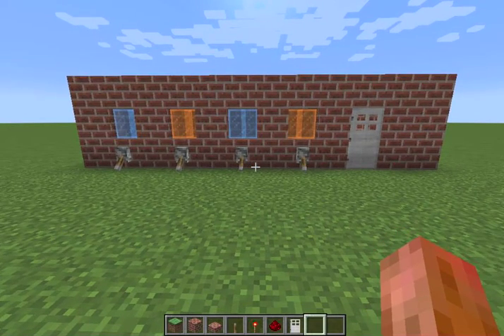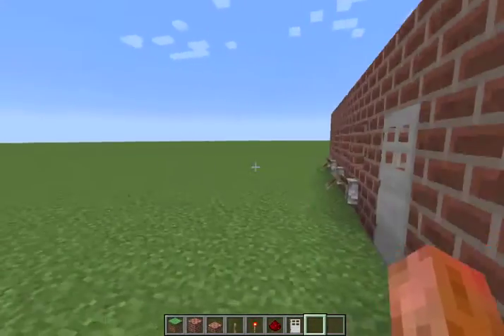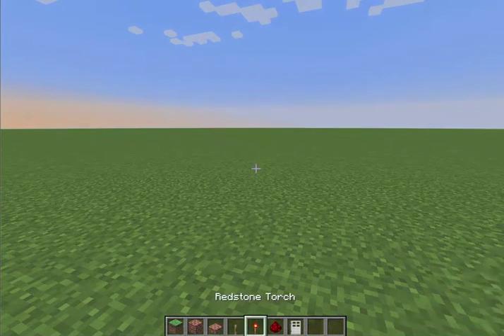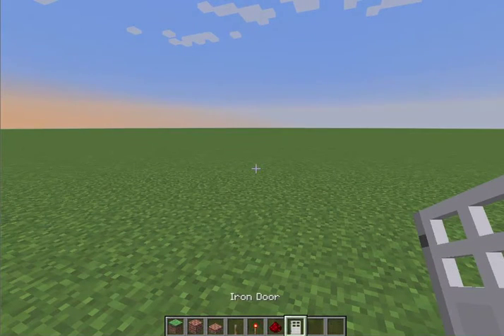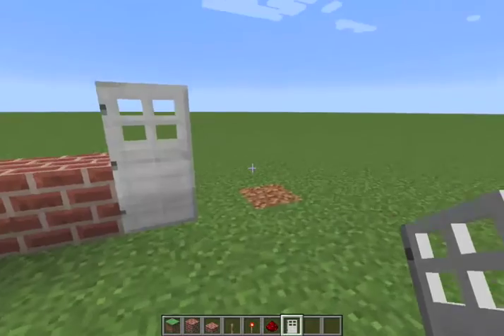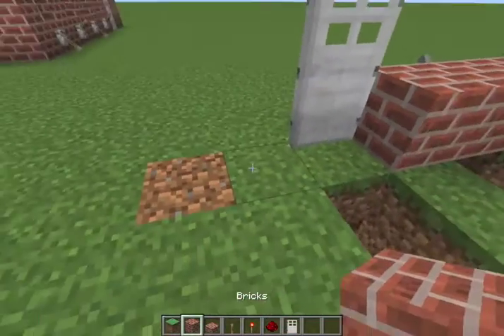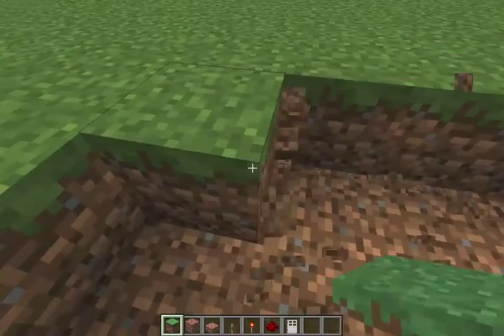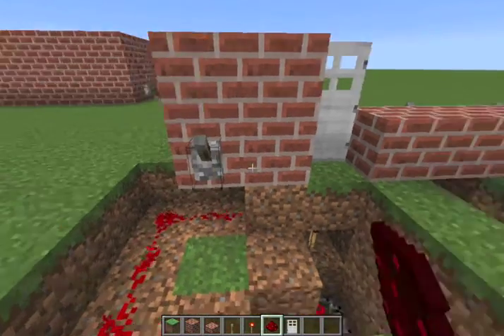Minecraft Quick Tutorials: Fully Functioning Combination Lock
Here is a video to show you how to make a combination lock which you can lock/close once you're in the inside, there is no need for a command block here, so this will work in singleplayer mode.